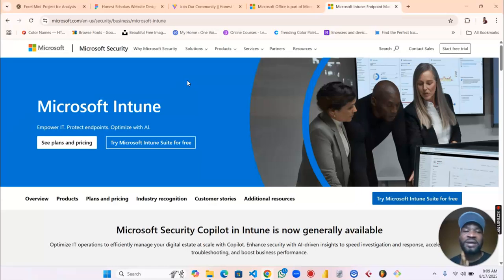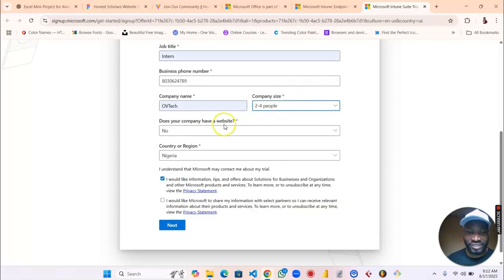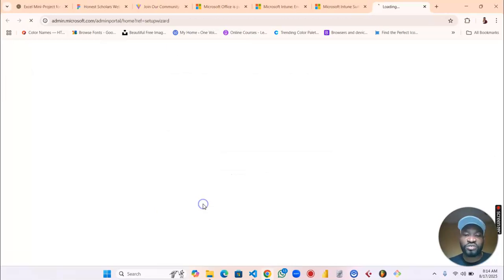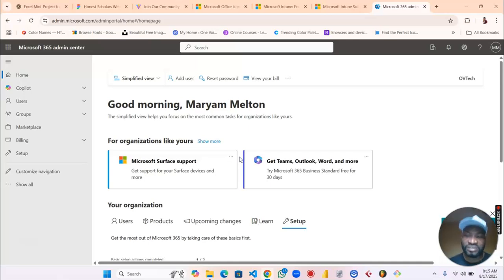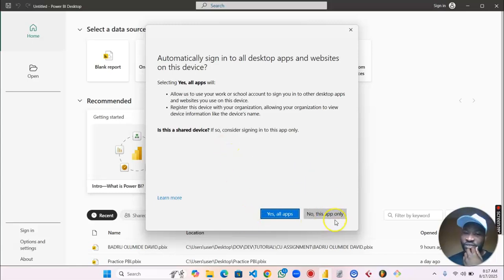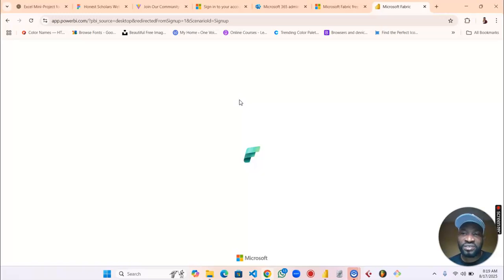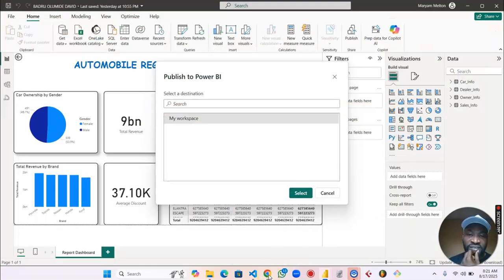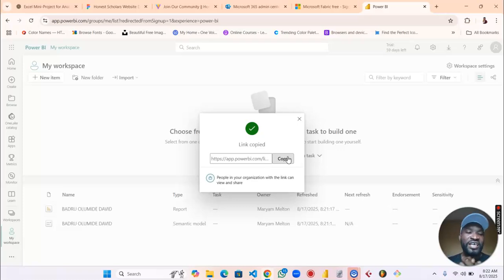👉 Create A Free Microsoft account Email for Power BI In 12Mins | Step-by-Step Guide to Sign In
📝 Description

Want to start using Power BI without paying a dime? 🎉 In this tutorial, I’ll show you exactly how to create a FREE Microsoft account and sign in to Power BI so you can start analyzing data right away.

Whether you’re a student, beginner, or professional, this guide makes it super easy to set up and get started with Power BI for free. 🚀

🔑 What you’ll learn in this video:

How to create a free Microsoft account

How to sign in to Power BI service

Tips to avoid common sign-in issues

First steps after logging in

This tutorial is perfect for anyone learning Data Analytics, Business Intelligence, or just starting their Power BI journey.